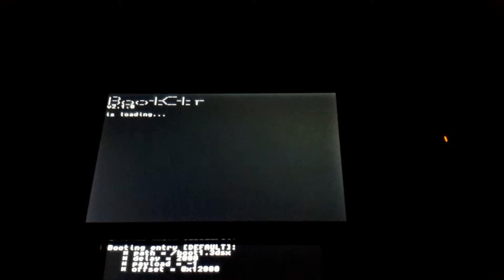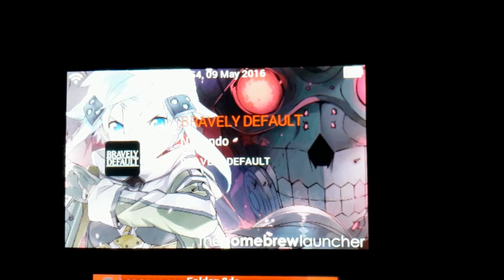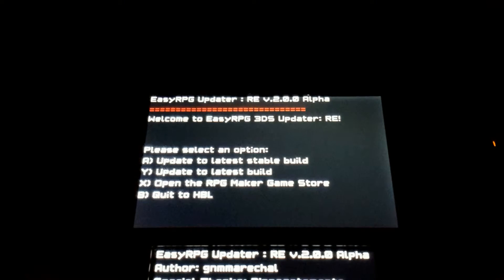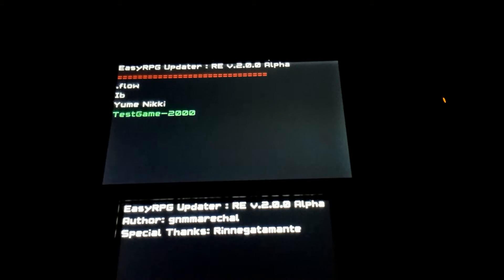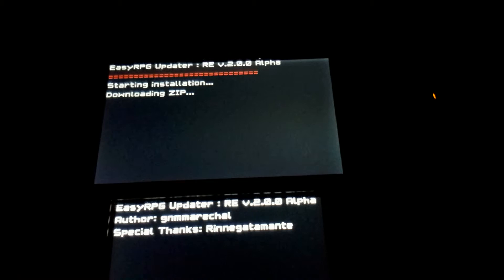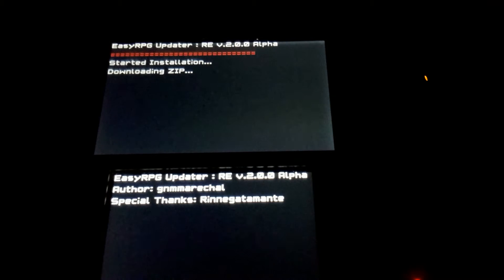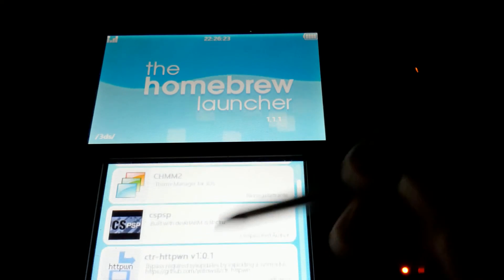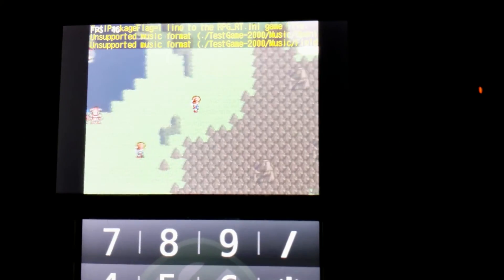A Quick Look at EasyRPG 3DS Updater: RE v2.0.0 Alpha and its new features